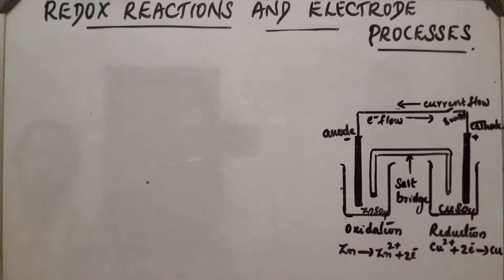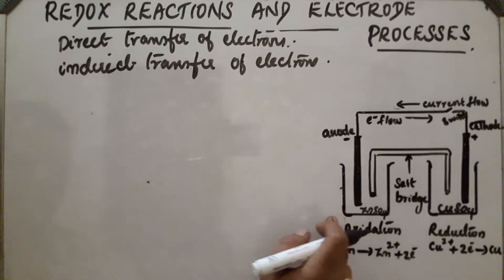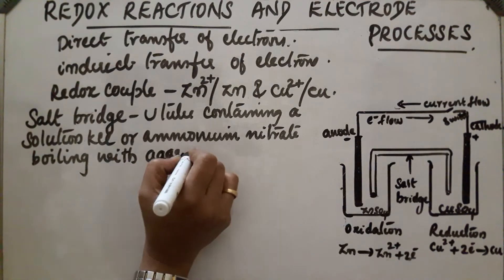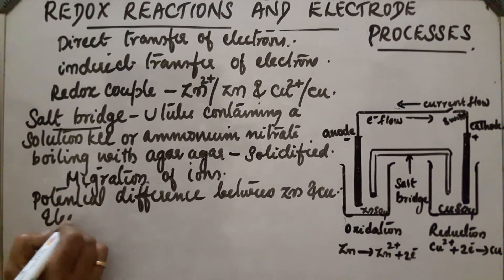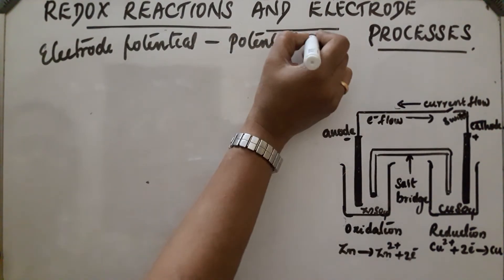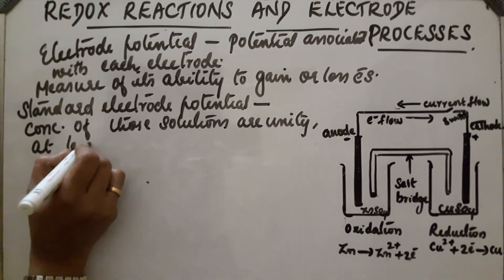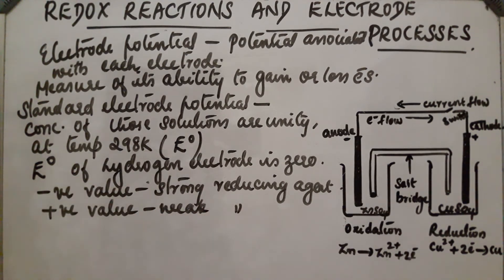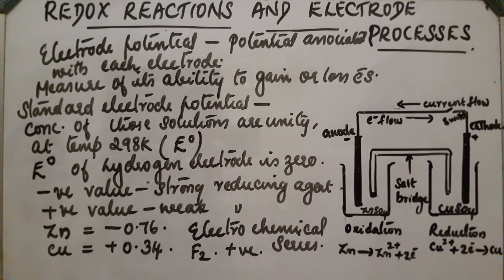REDOX REACTIONS AND ELECTRODE PROCESSES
Explanation of electrode processes in electro chemical cell, electrode potential and standard electrode potential.
electrode potential